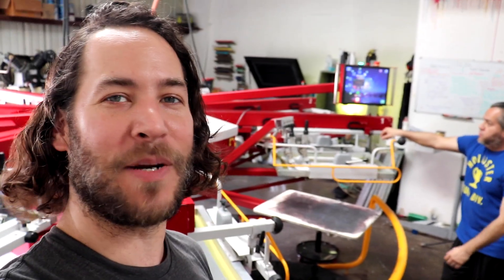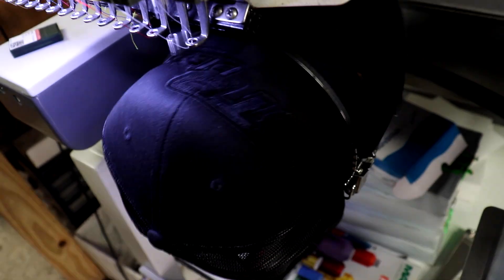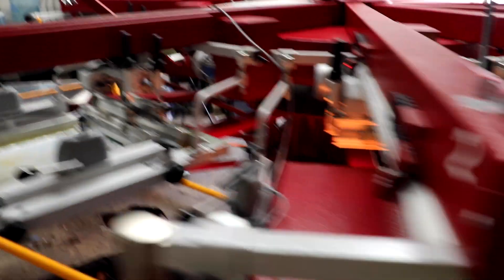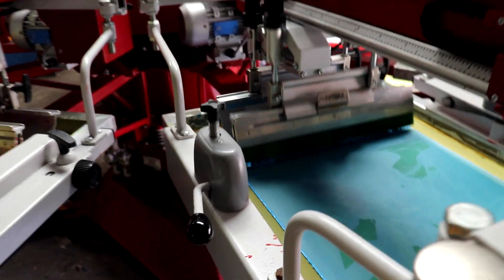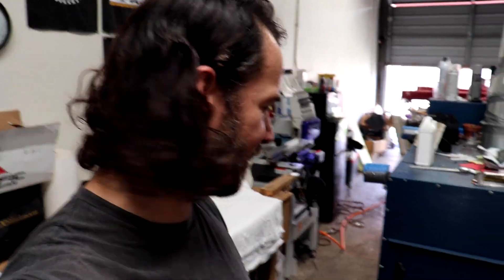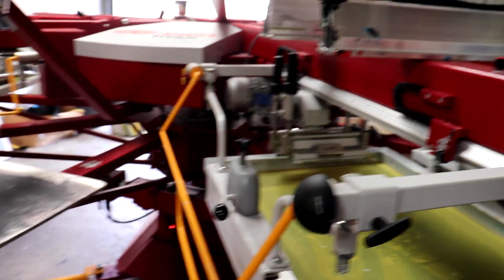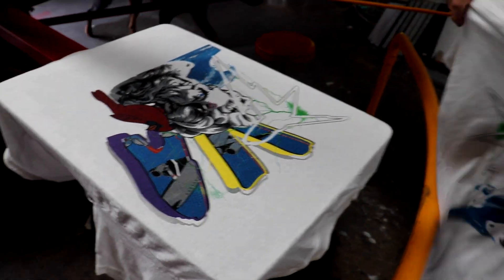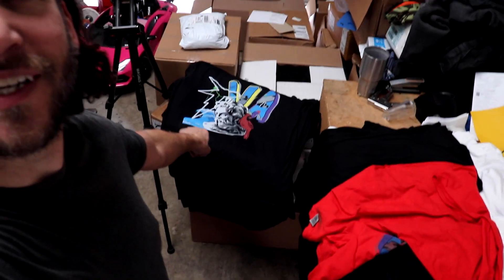Spot Simulated Process Screen Printing: The Ultimate Guide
I'm going to show you how we dial in Spot Simulated Process Screen Prints and show you our method to get it right.